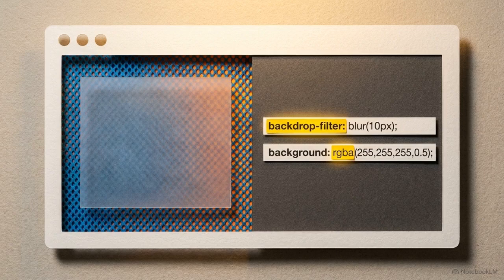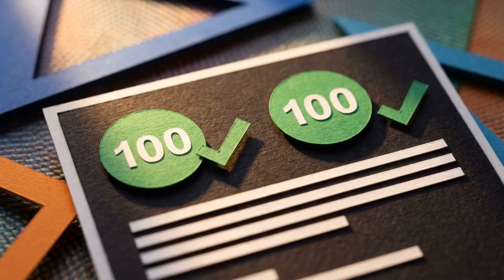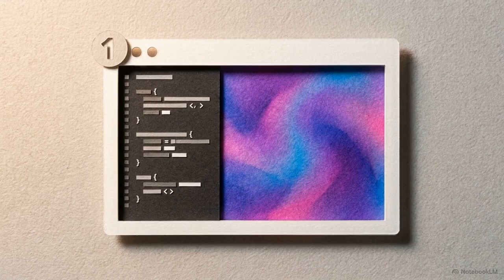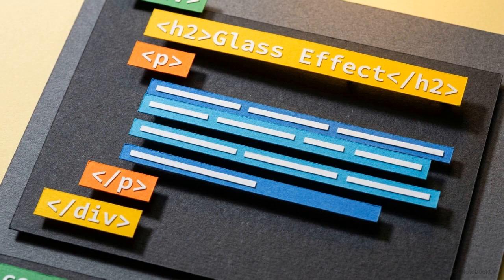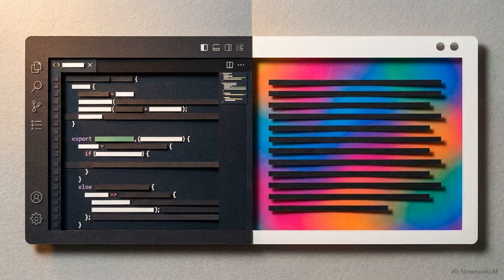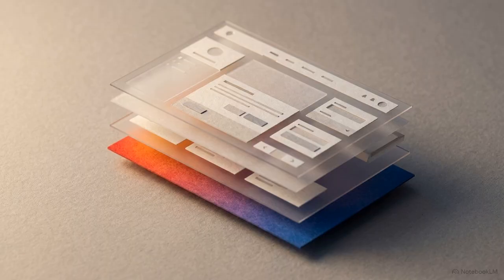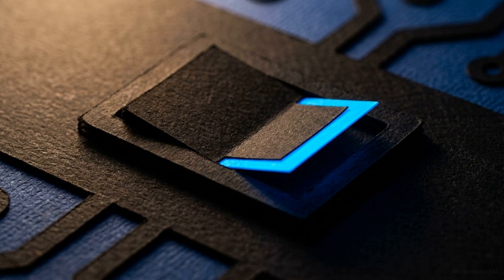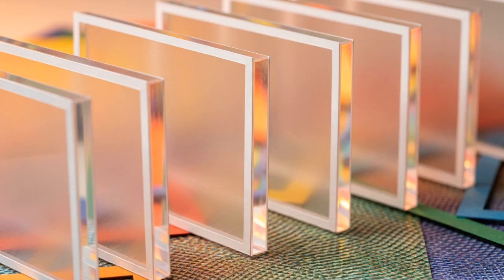Pure CSS Glassmorphism: Building Accessible UIs